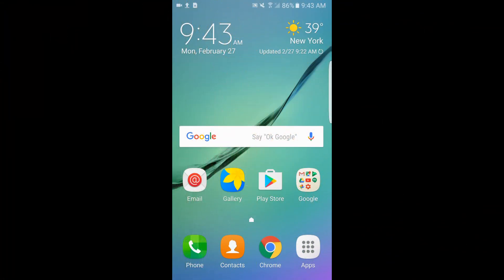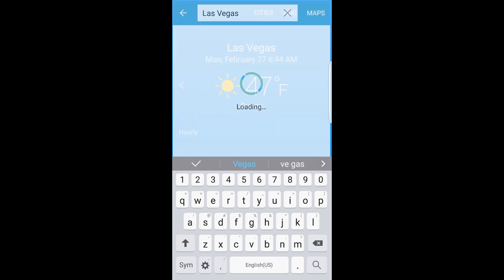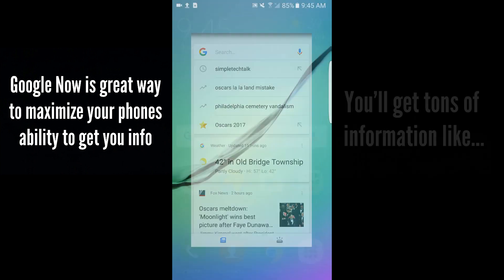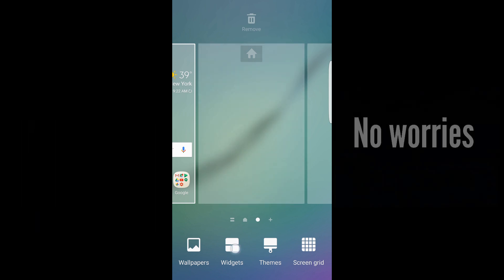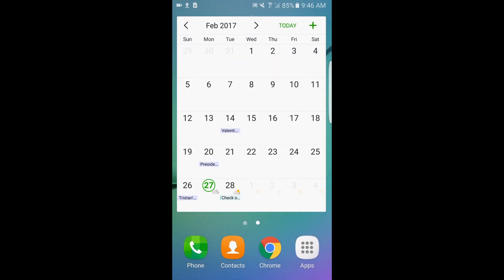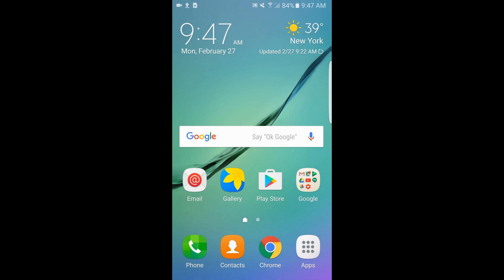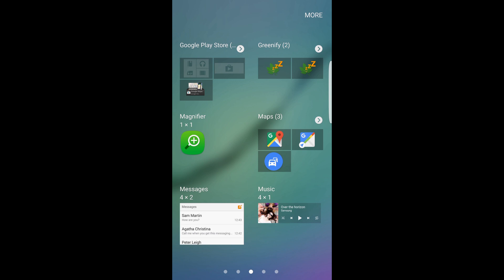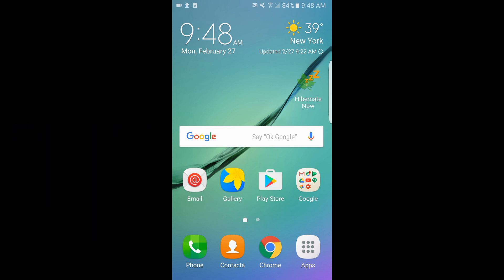How to set up widgets - what are widgets?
Here we'll go over setting up widgets and setting up our Greenify widget from our last video.